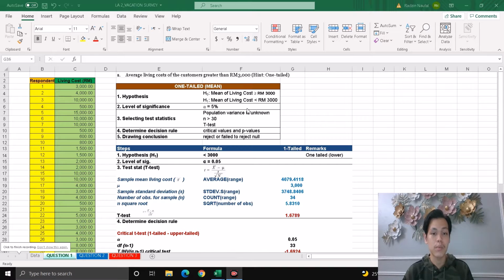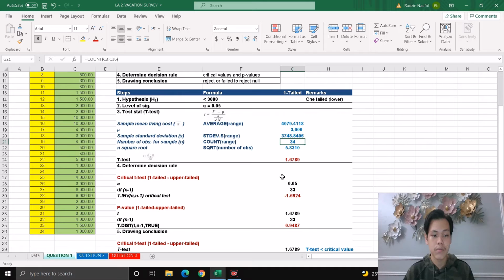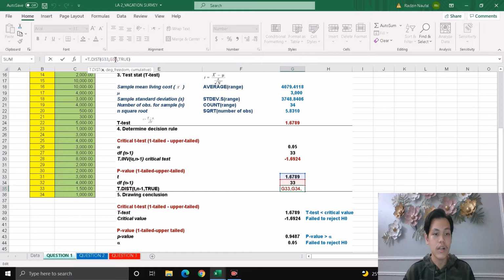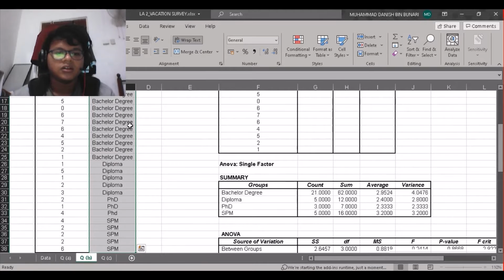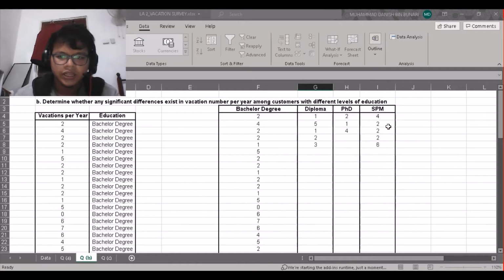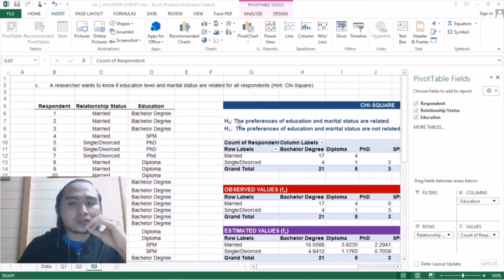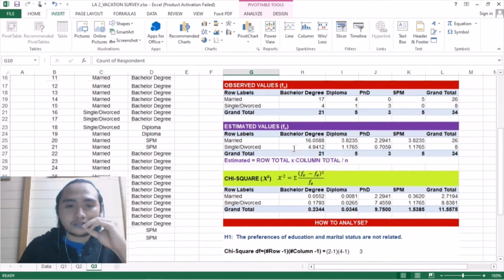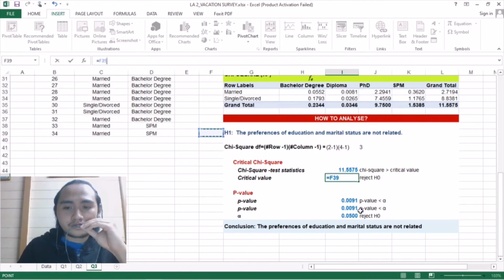LAB ASSIGNMENT 2 [CHAPTER 5] - GROUP 5 | FIN534 - SESSION 2 2020/2021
FIN534 - LAB ASSIGNMENT 2 - JBA2513B
PRESENTER 1: MUHAMMAD RADZIN NAUFAL BIN RADZLI [Question a]
PRESENTER 2: MUHAMMAD DANISH BIN BUNARI [Question b]
PRESENTER 3: AMIRUL FADHILAH BIN ZAINUDIN [Question c]